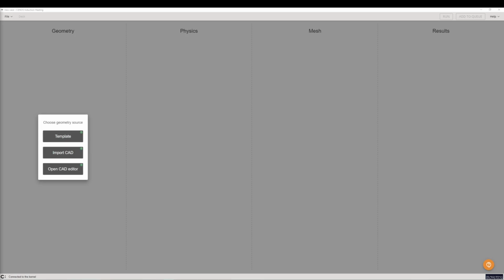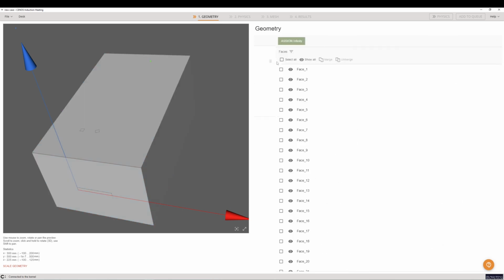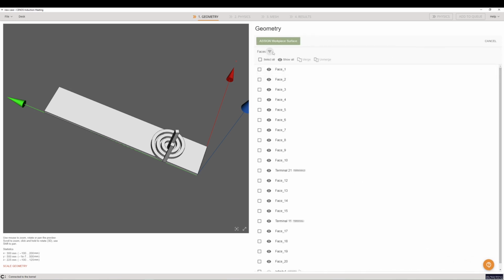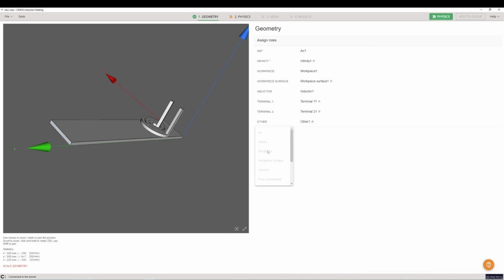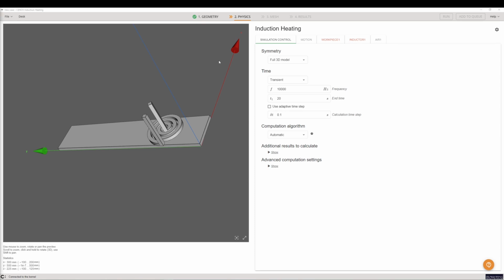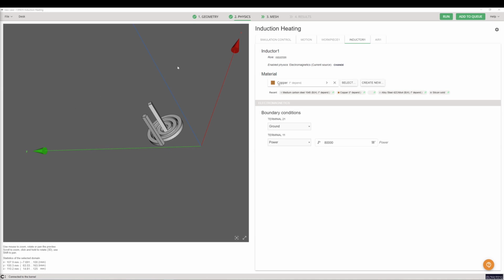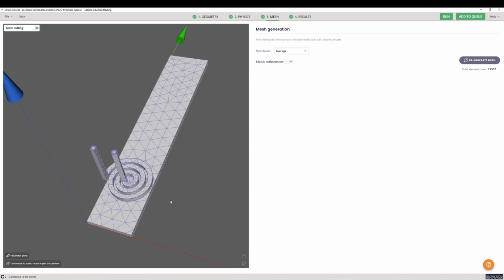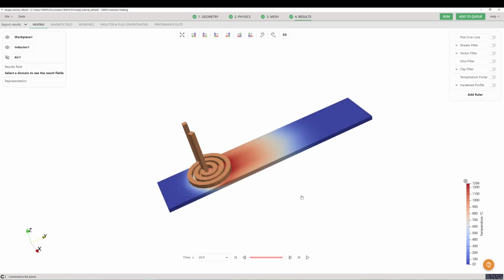Simple scanning motion case tutorial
In this video we are going to learn how to build a simple induction heating scanning case using simple motion in CENOS Induction Heating simulation software.

Simple motion allows users to see the thermal field movement without moving the actual geometry. This offers significantly faster calculation, without losing accuracy.